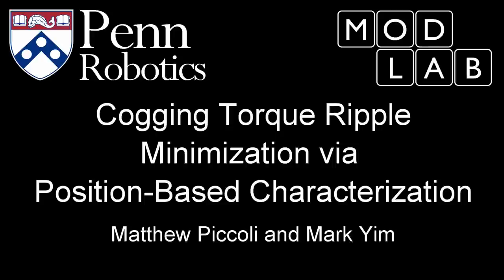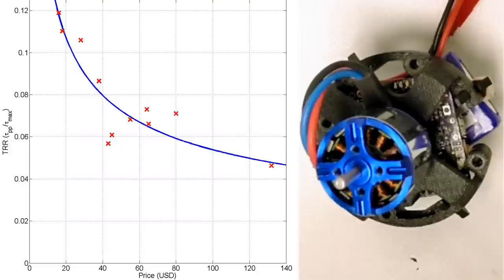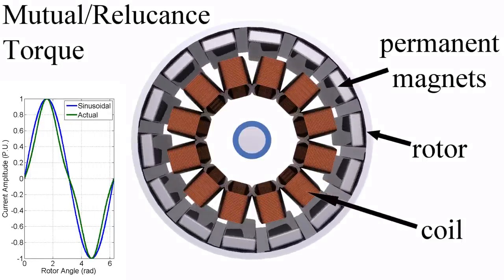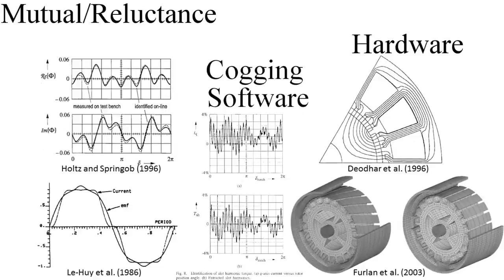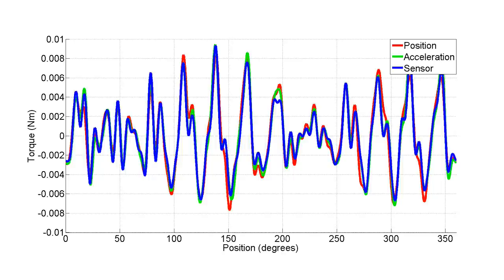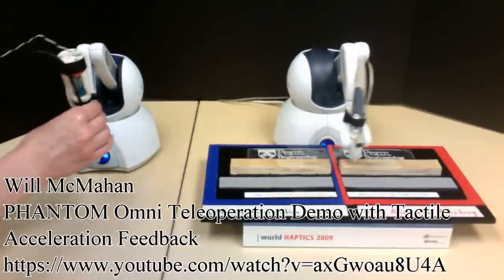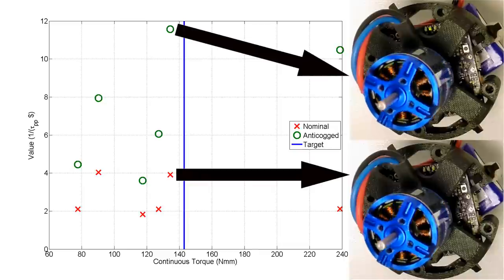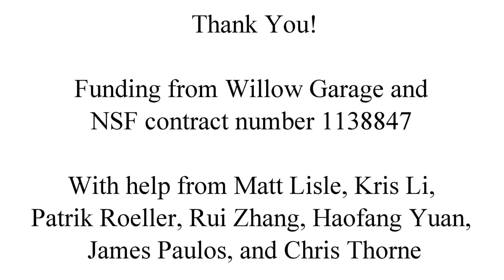Cogging Torque Ripple Minimization via Position Based Characterization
Cogging torque ripple minimization, also known as anticogging, is a software approach to making motors smoother.  This video was presented at RSS 2014.